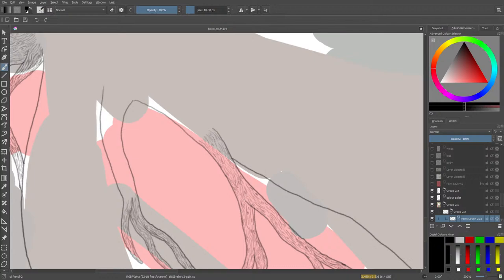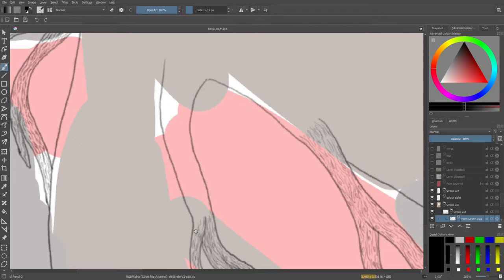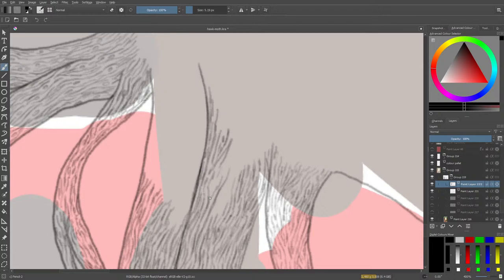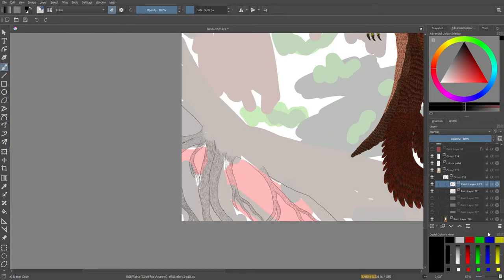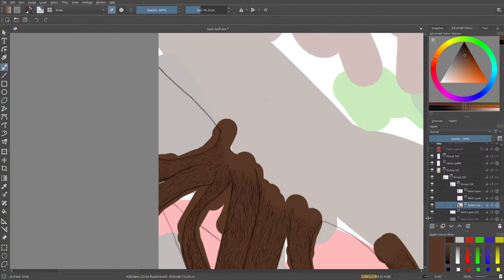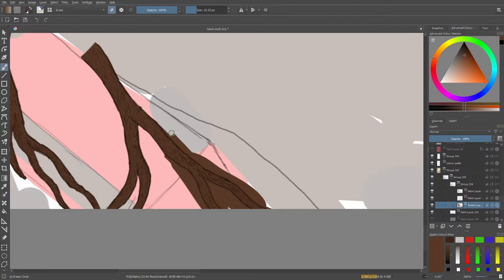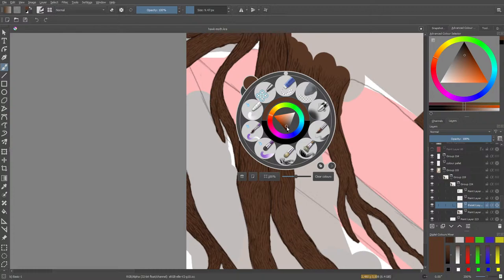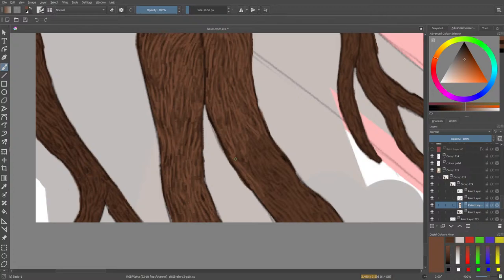Making a Hawk Moth The Project